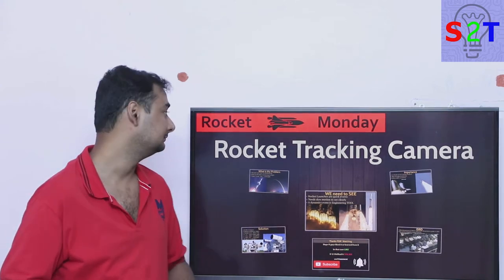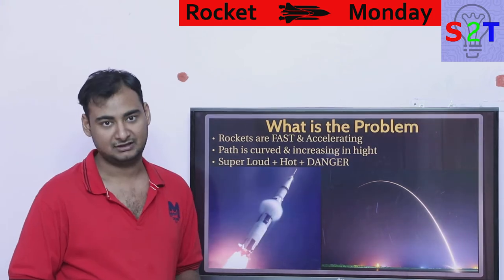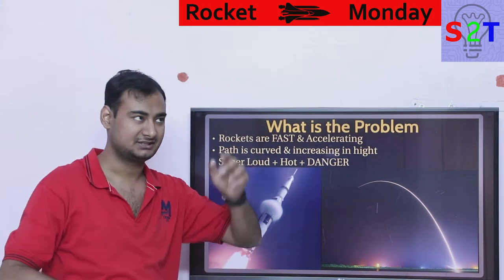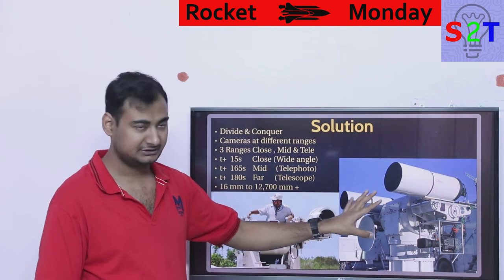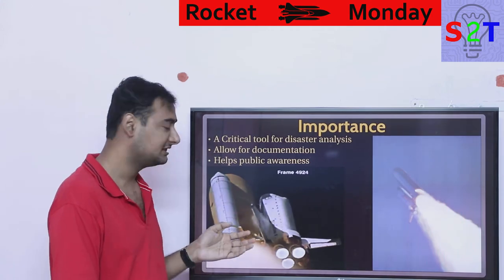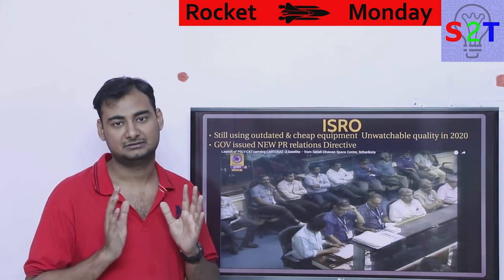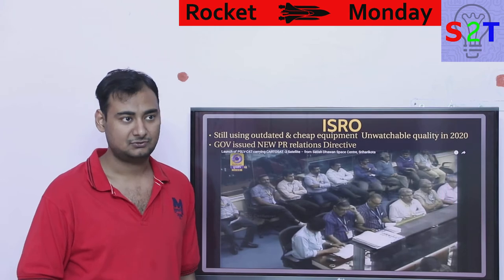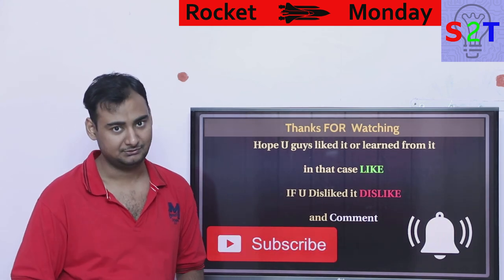Rocket Tracking Camera Explained{Rocket Monday Ep74}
In this ep, we will talk about Rocket Tracking Camera
First, we have to understand why we need it
What is the Problem with rockets
How do we solve it
Why it is so important
What ISRO can DO